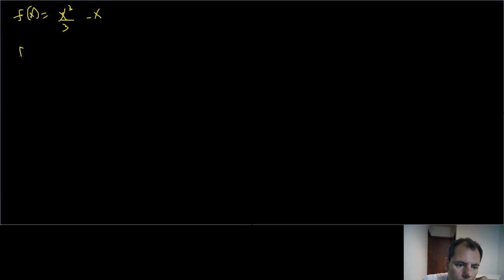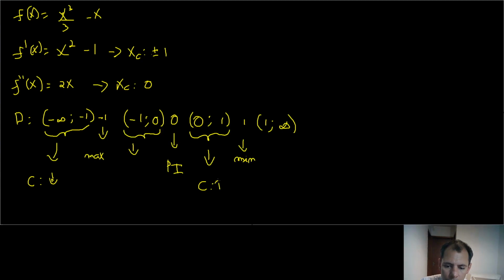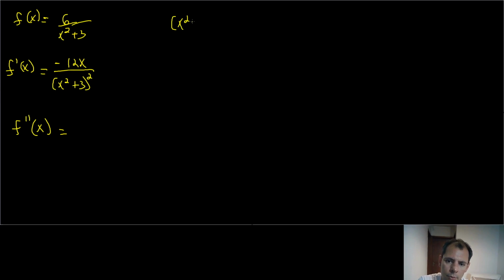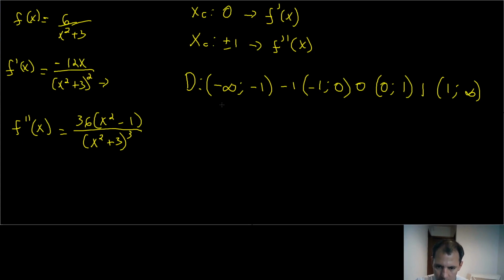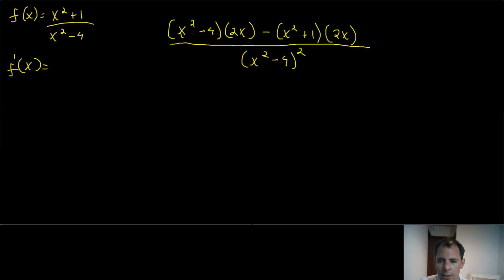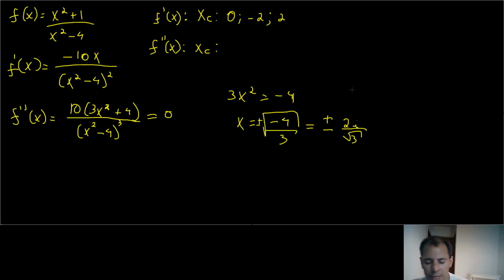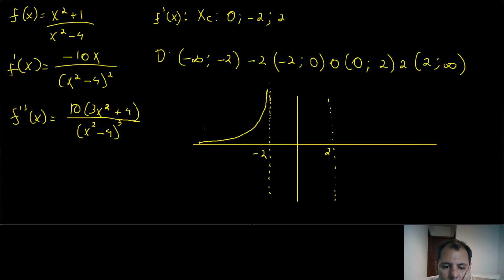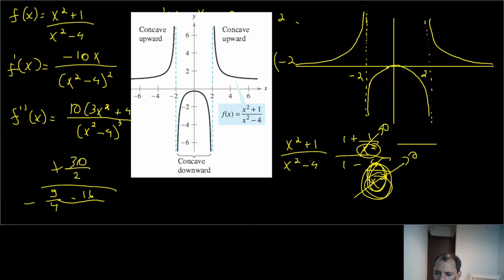Applications of differentiation, part 4